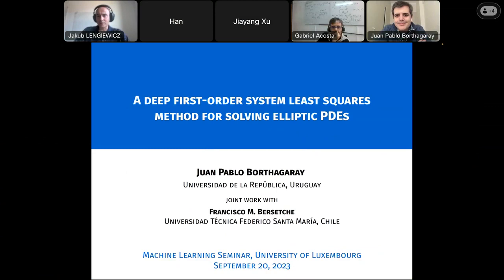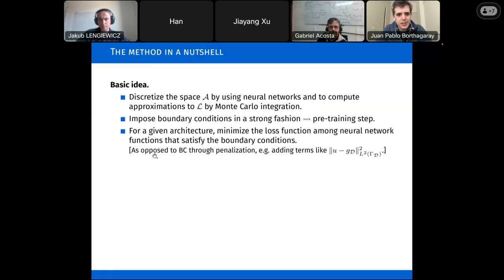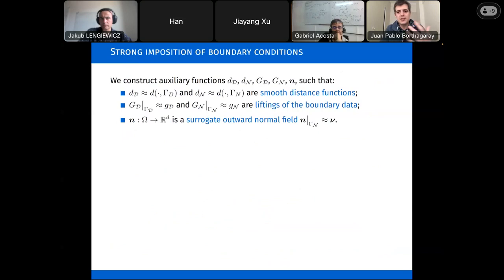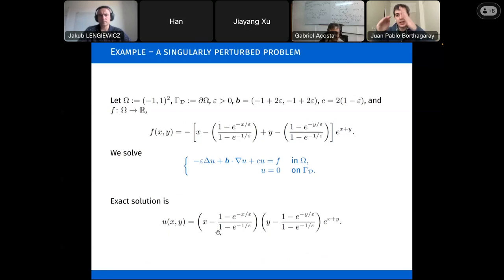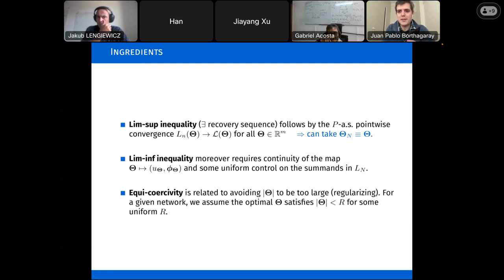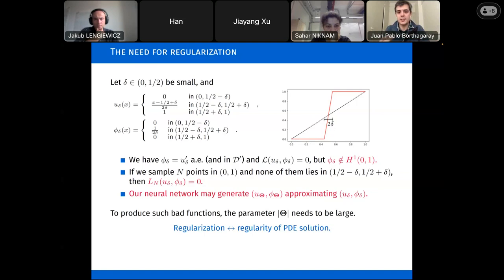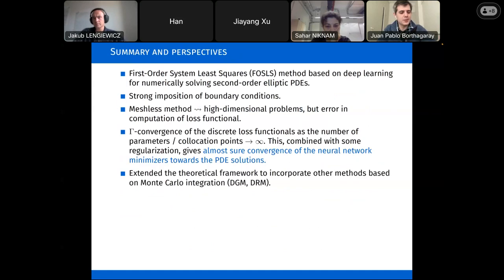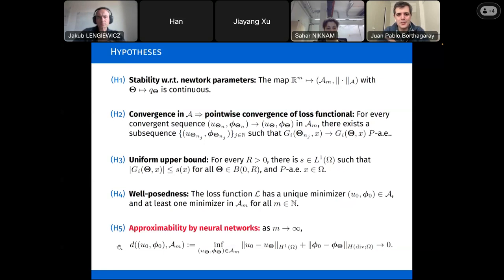Machine Learning Seminar: A deep learning-based FOSLS method for second-order elliptic PDEs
Speaker: Juan Pablo Borthagaray (Instituto de Matemática y Estadística, Facultad de Ingeniería, Universidad de la República, Montevideo, Uruguay)

Title: A deep learning-based FOSLS method for second-order elliptic PDEs.

Time: Wednesday, 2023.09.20, 2:00 p.m. (CET)

Place: fully virtual (contact Jakub Lengiewicz to register)

Abstract: We present a First-Order System Least Squares (FOSLS) method based on deep learning for the numerical solution of second-order elliptic PDEs. The method we propose can handle both variational and non-variational problems. Due to its meshless nature, it is also suitable for tackling problems in high-dimensional domains. We prove the Γ-convergence of the neural network approximation towards the solution of the continuous problem. Furthermore, we extend the convergence proof to encompass several well-known related methods. Finally, we provide several numerical examples that illustrate the performance of the method.

Juan Pablo Borthagaray is an associate professor at Instituto de Matemática y Estadística, Facultad de Ingeniería, Universidad de la República in Uruguay. He obtained his PhD in Mathematics from the Universidad de Buenos Aires in 2017. His research area lies between the numerical analysis and the analysis of partial differential equations (PDEs). This includes mainly finite element methods, the analysis and design of numerical methods for nonlocal operators and the study of certain geometric PDEs.

Additional material:
Francisco M. Bersetche, Juan Pablo Borthagaray, A deep First-Order System Least Squares method for solving elliptic PDEs, Computers & Mathematics with Applications, vol. 129, pp. 136-150, 2023

The aim of the Machine Learning Seminar series is to host presentations on fundamental and methodological advances in data science and machine learning, as well as to discuss application areas presented by domain specialists. The uniqueness of the seminar series lies in its attempt to extract common denominators between domain areas and to challenge existing methodologies. Therefore, the focus is on theory and applications to a wide range of domains, including Computational Physics and Engineering, Computational Biology and Life Sciences, and Computational Behavioural and Social Sciences. The seminar aims to bring together young and experienced researchers from various disciplines to exchange ideas on Machine Learning techniques. It is currently affiliated with the University of Luxembourg and is run under the auspices of the DTU DRIVEN PRIDE project, funded by the FNR, and the widening participation DRIVEN project, funded by H2020. The seminar also welcomes talks by researchers from a wider collaborative network, including but not limited to early-stage researchers in RAINBOW ITN, as well as current and incoming individual Marie Skłodowska-Curie fellows.
The usual format is as follows: a short presentation (20-30 minutes) followed by a longer discussion (30-40 minutes). The usual time is Wednesdays at 10:00 a.m. (CET). If you are interested in joining, please contact Jakub Lengiewicz.